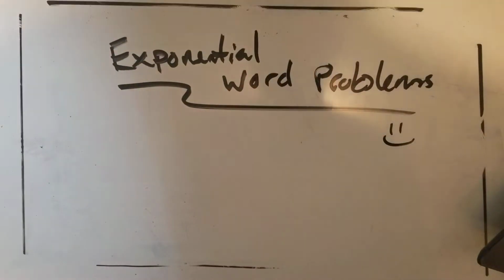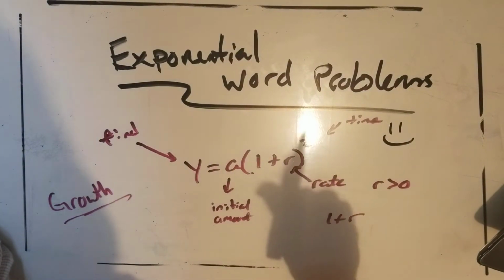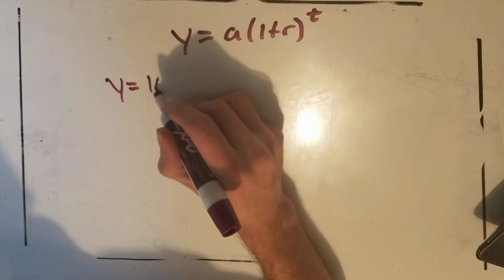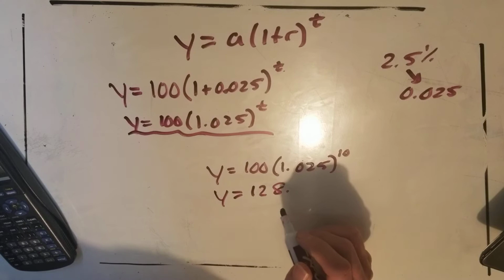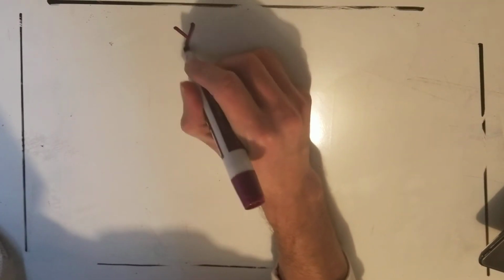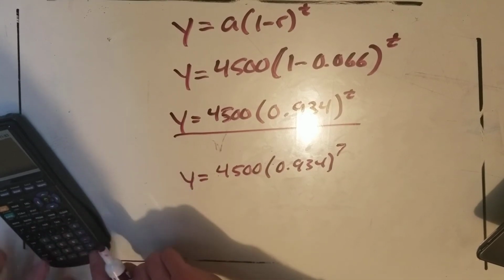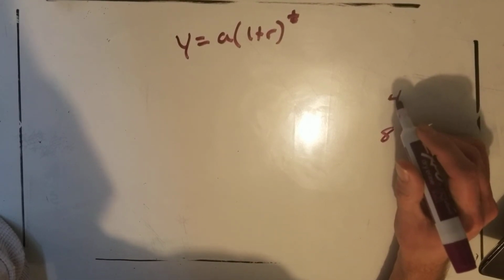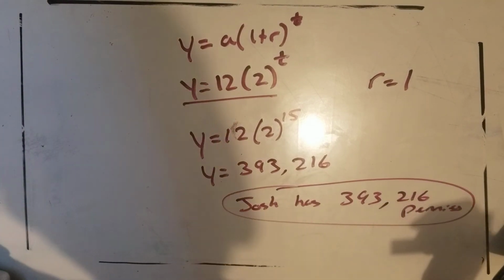Algebra Exponential Functions (Word Problems)